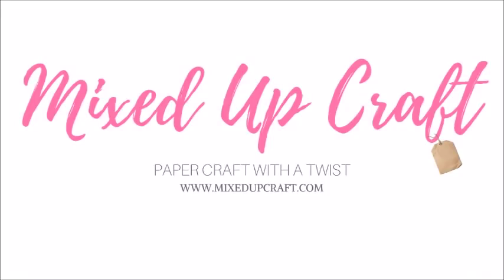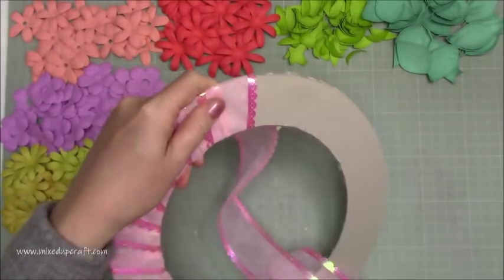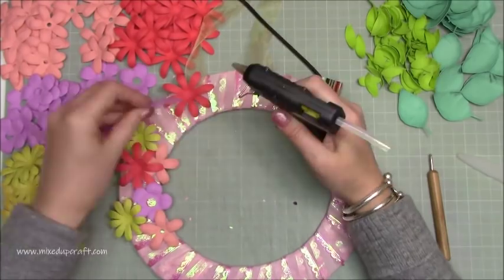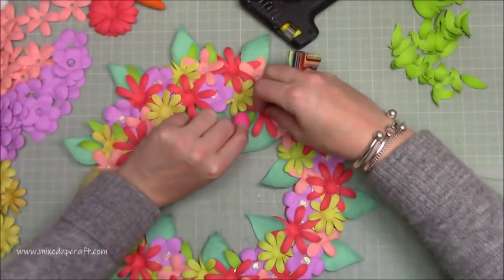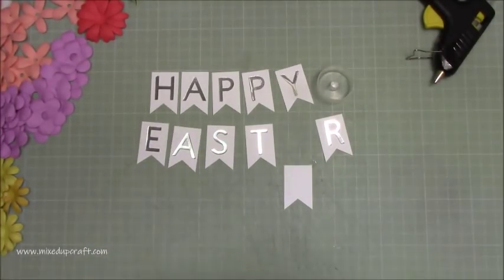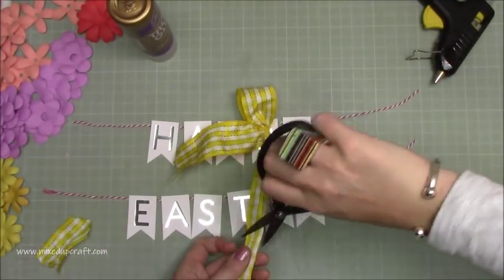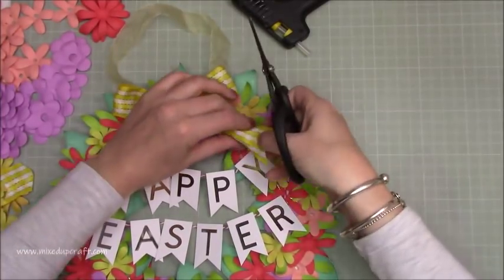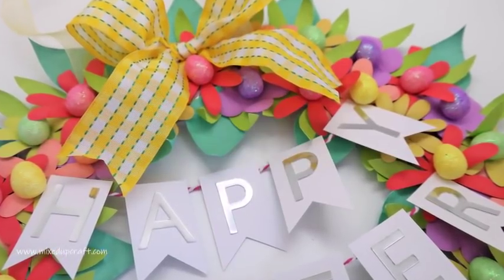DIY Easter Wreath | Easter Series 2019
In this tutorial, I show you how to make an Easter Wreath.

Sam